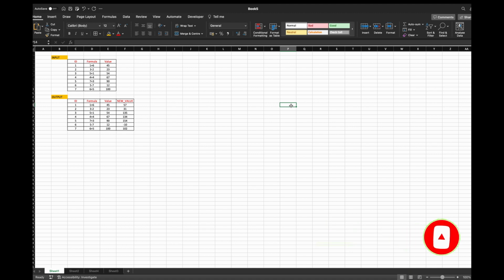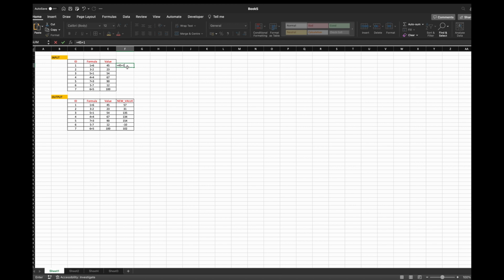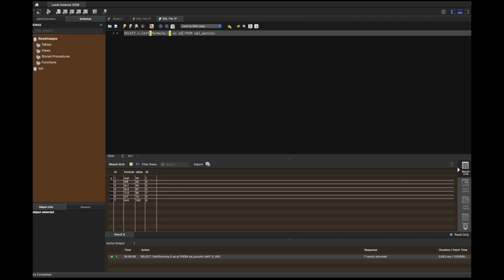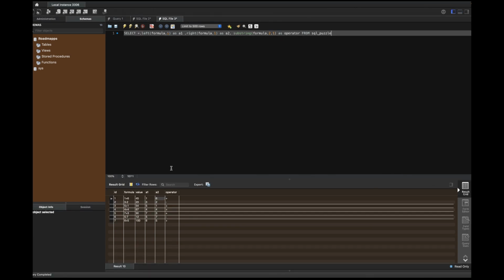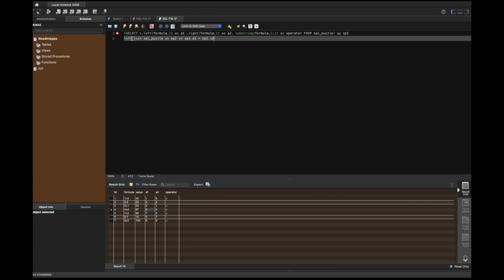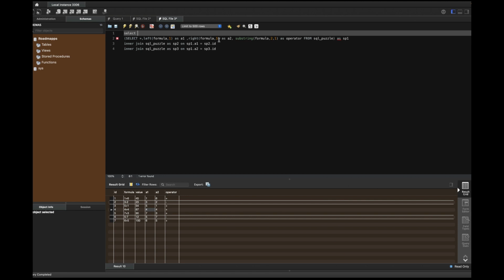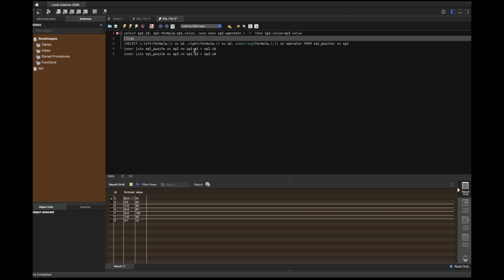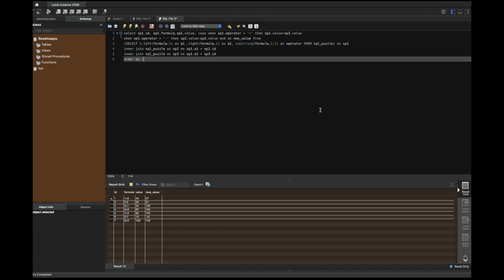SQL Puzzle question | SQL Interview practice⚡️🔥🔥 | Data Analyst ❤️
✅ If you want me to solve any other SQL question comment it in comment section I'll solve it and create explanation video.

✅ SQL Create Commands for Dummy Data:

CREATE TABLE sql_puzzle(
id smallint,
formula varchar(20),
value smallint

insert into sql_puzzle(id,formula,value)
values
(1,'1+6',45),
(2,'3-2',23),
(3,'5+1',54),
(4,'4+4',67),
(5,'7+3',90),
(6,'5-7',12),
(7,'6+5',100);